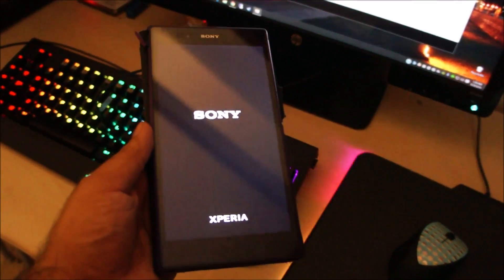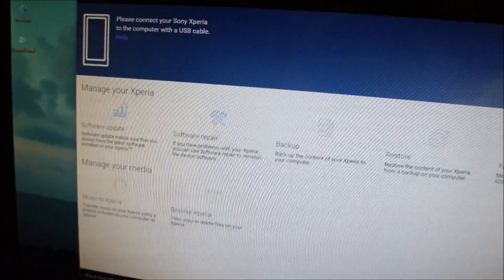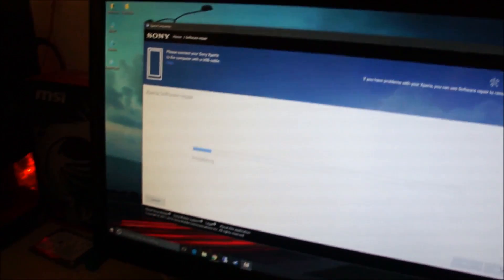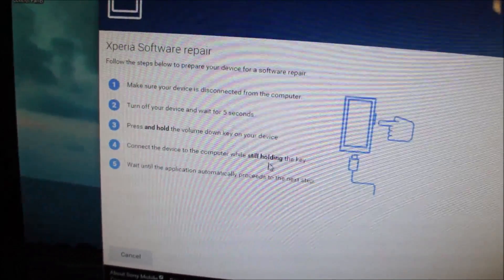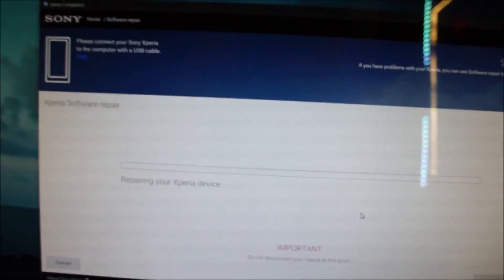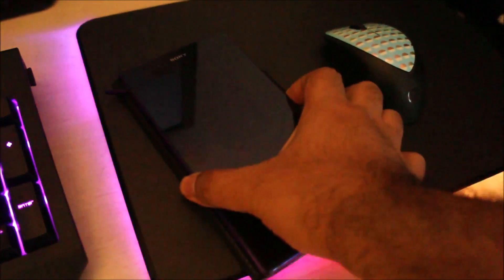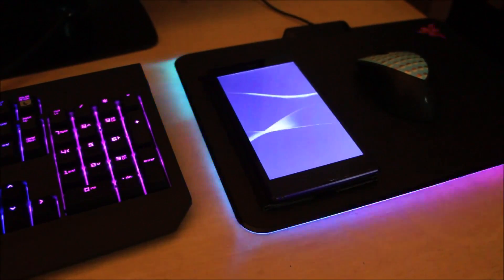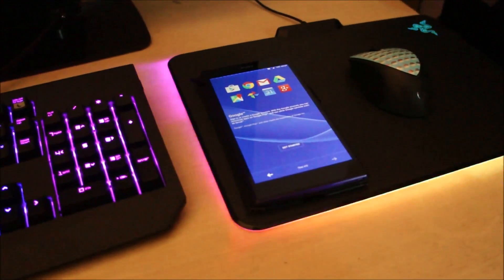Fix a dead Sony Xperia (failed OTA) Not booting up the software update failed error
Easy fix if your Xperia shows Software update failed. Make sure that your phone is connected to the computer and try again
This usually happens if a OTA update fails to install properly so by this method you can easily fix your Xperia back to working order